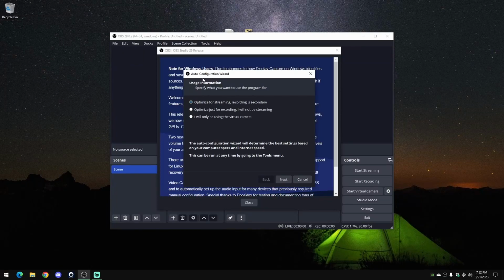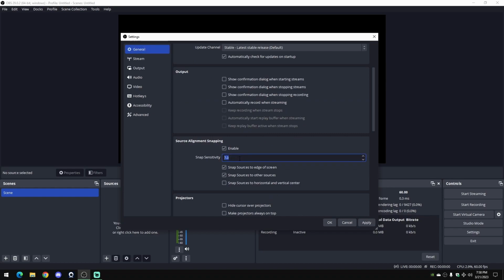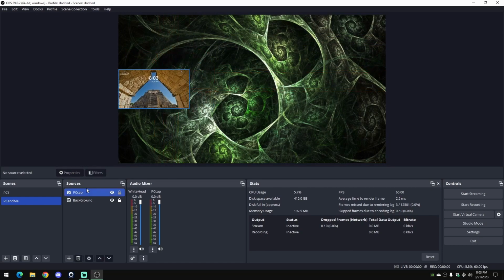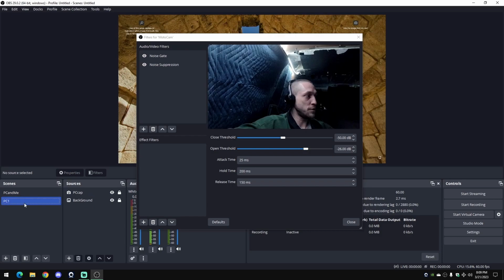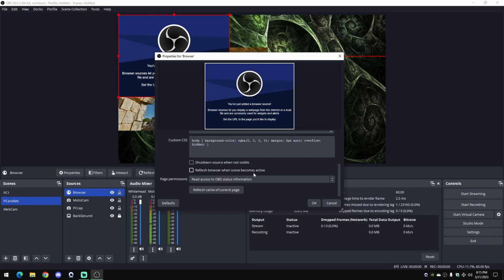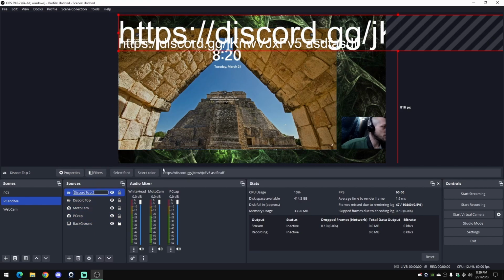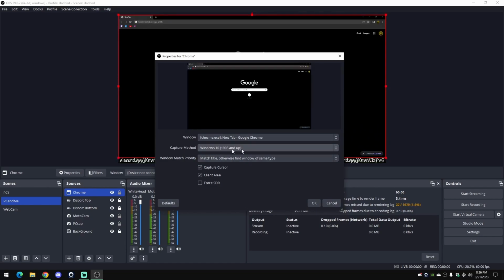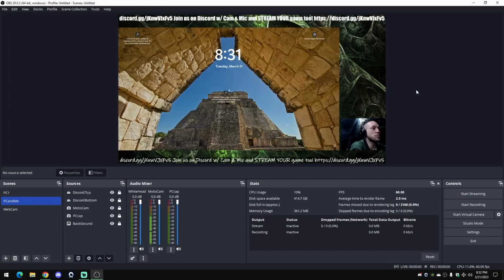OBS From Install to Streaming in 20 minutes! From Settings to Sources!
This video will get you from just now installing OBS for the first time to fully set up and running and ready to click "Stream Now" in just 20 minutes.